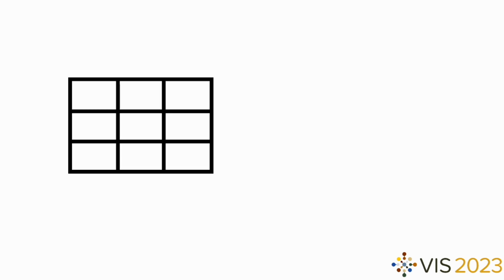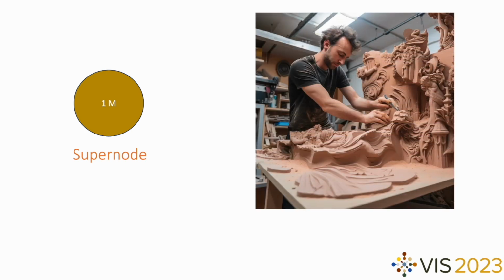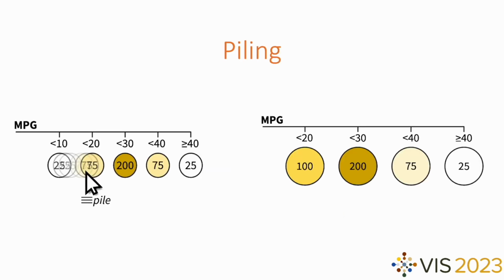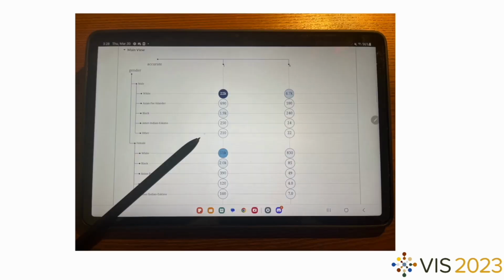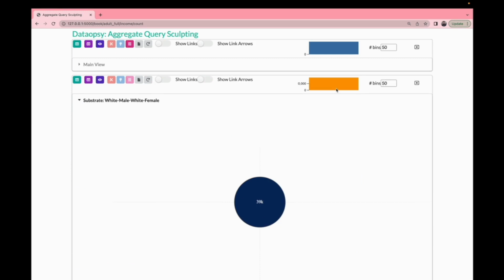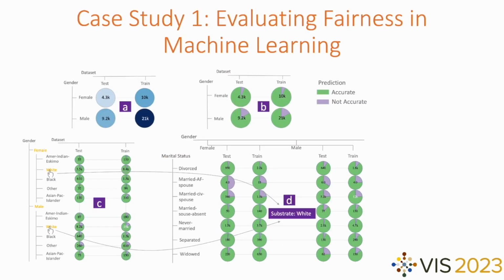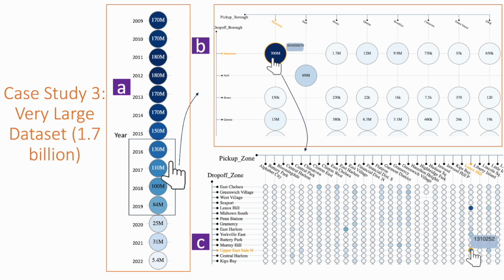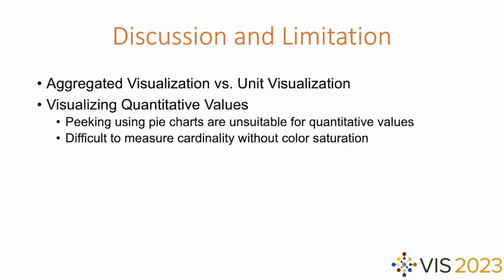Dataopsy: Scalable and Fluid Visual Exploration using Aggregate Query Sculpting | VIS 2023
VIS Full Papers: Dataopsy: Scalable and Fluid Visual Exploration using Aggregate Query Sculpting
Authors: Md Naimul Hoque, Niklas Elmqvist